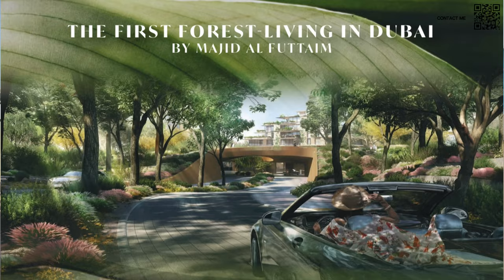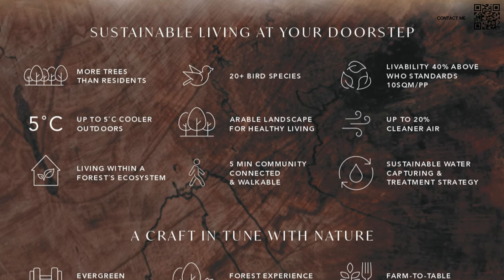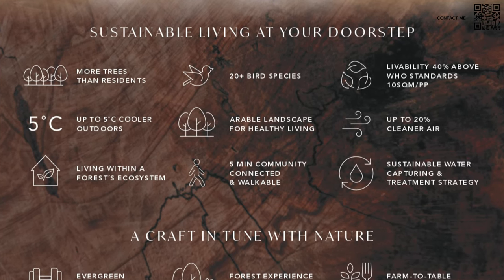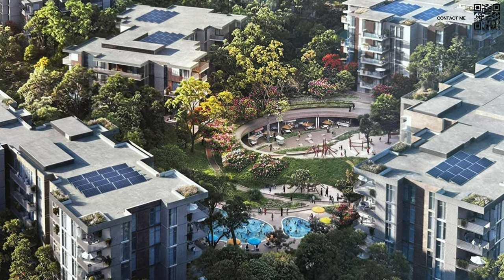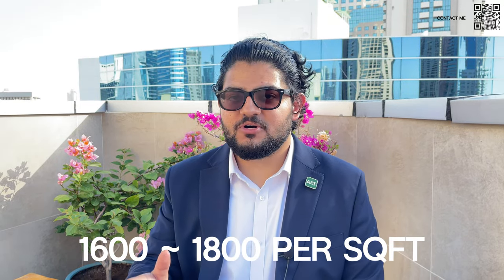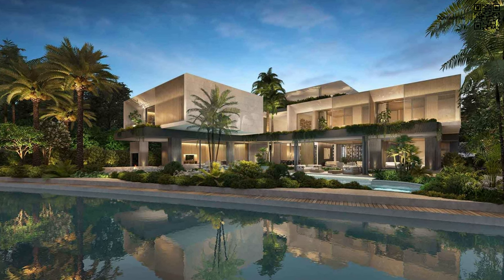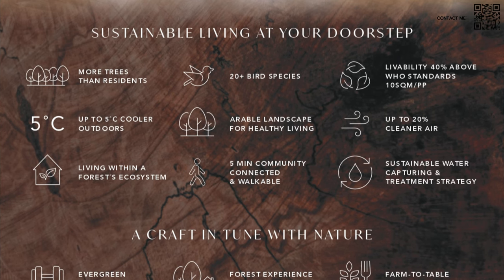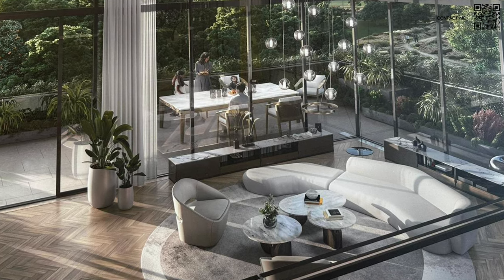Discover Forest Living: Ghaf Woods New Community | First Phase Apartments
Explore the innovative 'Forest Living' concept in the new community launched by the renowned developer Talal Al Ghaf. This video takes you through the first phase of luxurious apartments coming to the market, offering a unique blend of nature and modern living. Discover the beauty and tranquility of this amazing community, designed to provide an unparalleled living experience. Join us for an exclusive tour and see why Talal Al Ghaf's new project is the next big thing in Dubai real estate.